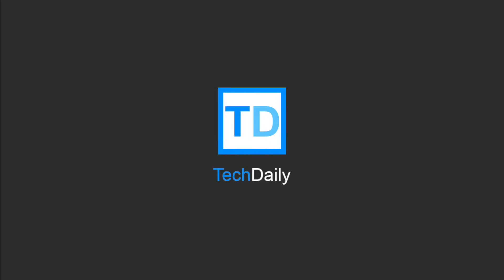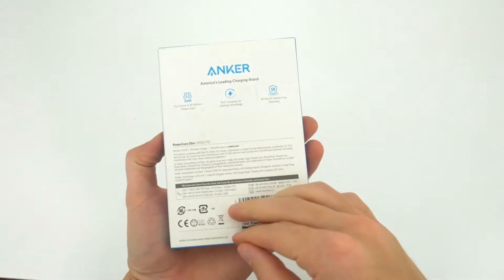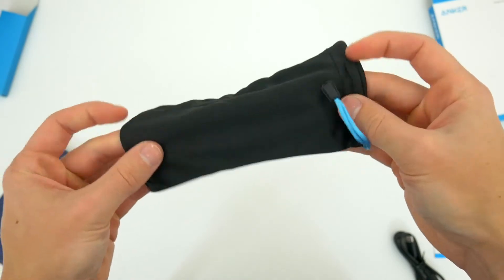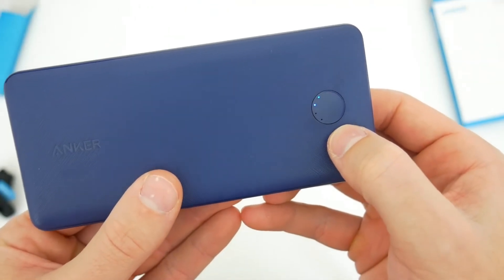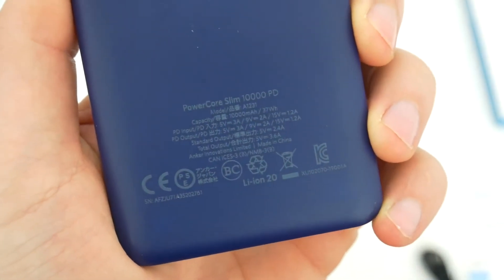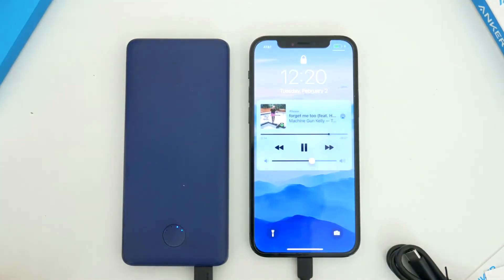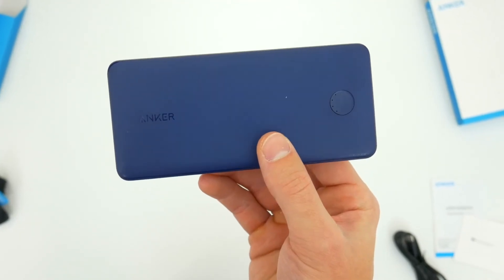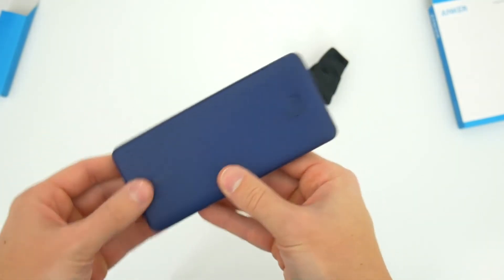Anker PowerCore Portable Charger Unboxing, Review & Demo The Best Portable Charger You Can Buy NOW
iPhone Charger Anker

Anker Wireless Charger

Anker USB-C Cables
Anker Hubs & Docks

Anker New Release Items

All iPhone Screen Protectors

TalkWorks iPhone Cables
Talkworks PowerBanks

Apple Lightning to USB Cable
Apple USB-C to Headphone Jack Adapter
Apple Lightning Headphone Jack Adapter
Apple EarPods with Lightning Connector

Apple Leather Wallet with MagSafe
Apple Leather Case with MagSafe

Apple 12W USB Power Adapter
Apple 5W USB Power Adapter
Apple Lightning to USB Cable (1 m)
Apple Lightning to USB-C Cable (1 m)
Apple 20W USB-C Power Adapter
Apple MagSafe Charger
Apple MagSafe Battery Pack
Apple MagSafe Duo Charger